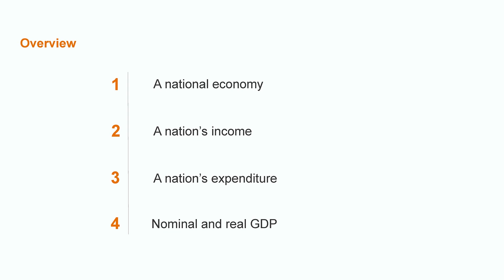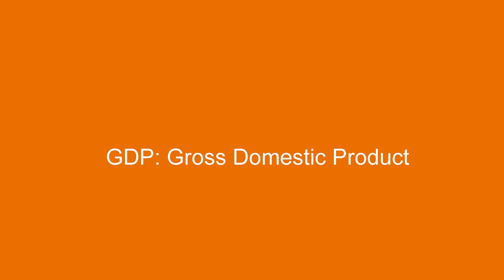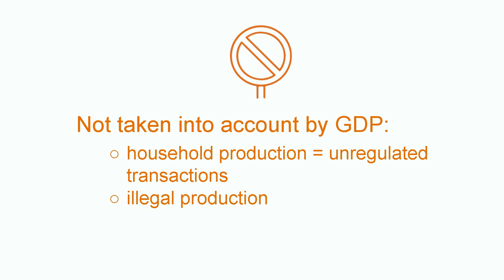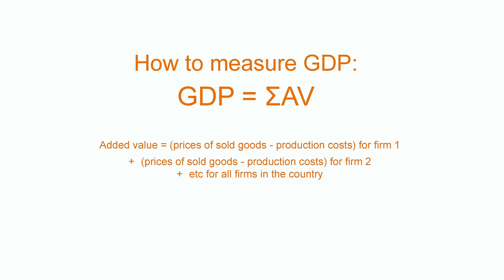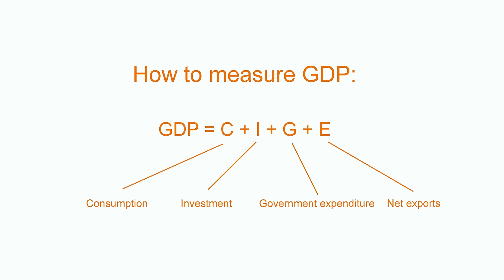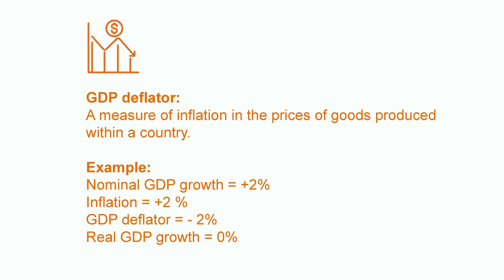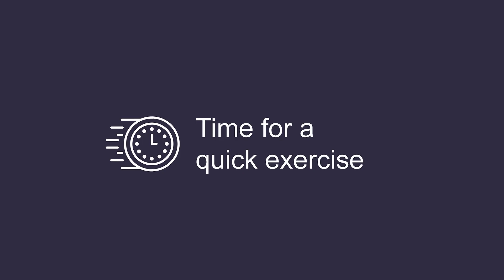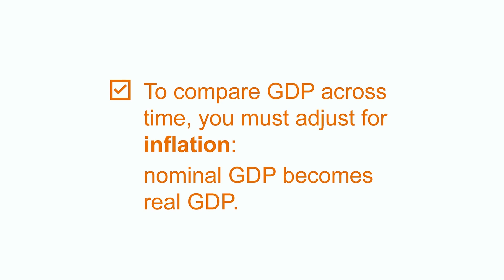How to Measure a Nation's Income and Expenditure | Macroeconomics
In this video, we'll learn how to measure a nation's income and expenditure. We'll first look at the definition of a national economy, including the types of agents and markets involved; then we'll cover national income and national expenditure, including how to classify intermediary goods and regulated transactions; we'll look at how to calculate GDP using consumption, investment, government expenditure, and net exports; and finally, we'll learn about the difference between nominal GDP and real GDP.

00:00 Intro
00:39 National economy
01:58 National income
04:42 National expenditure
06:45 Nominal and real GDP
07:34 Exercise